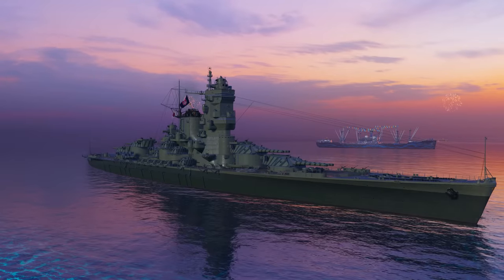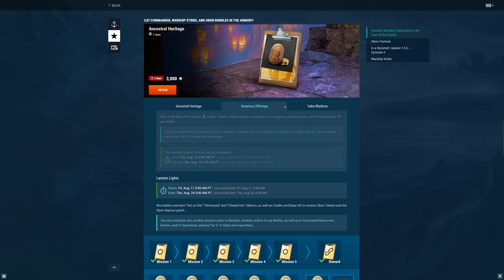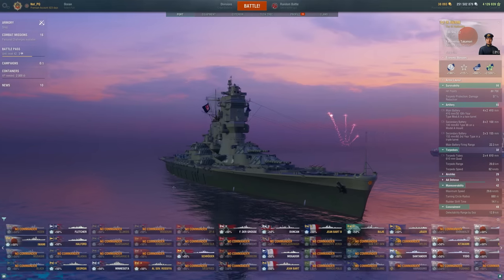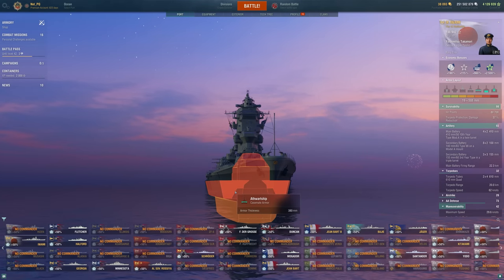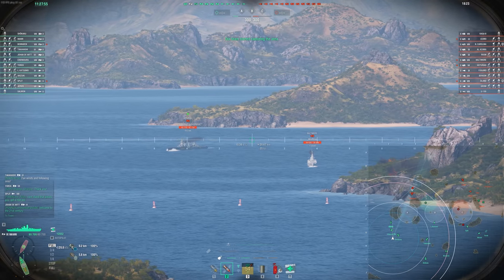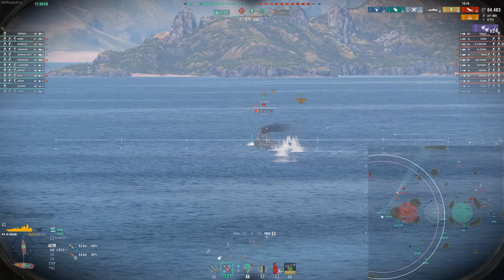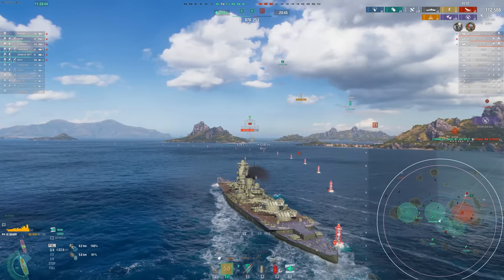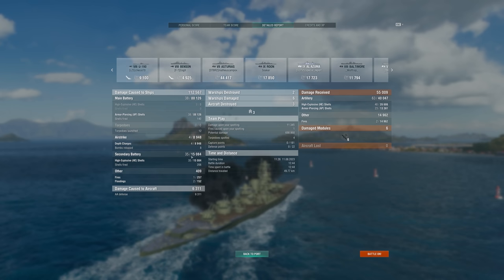This Iwami 'Discount' Is Crazy, But The Ship Is Fun! - (Obon Bundles)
0:00 Obon Event Details
9:53 Iwami Build
12:28 Iwami Game